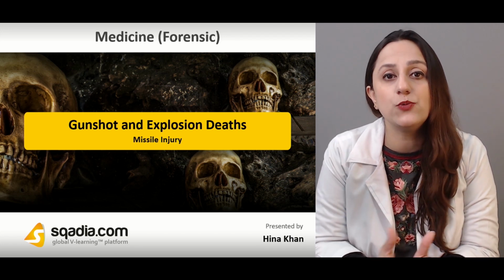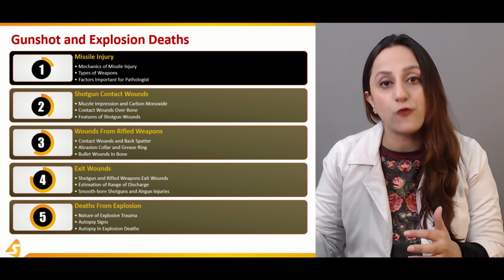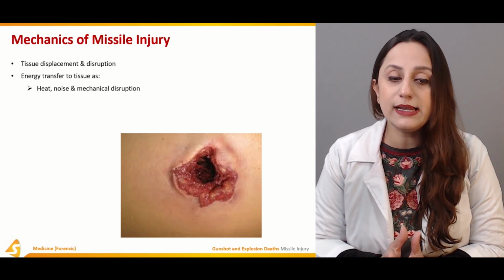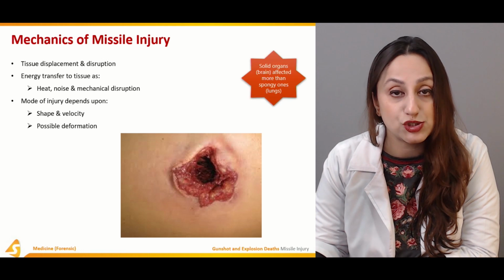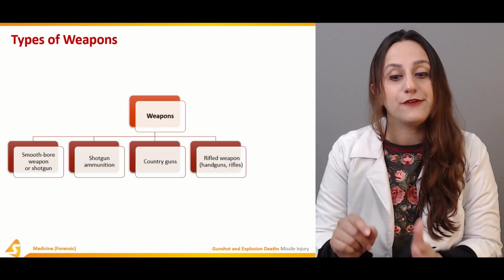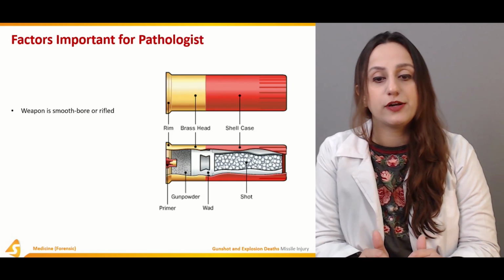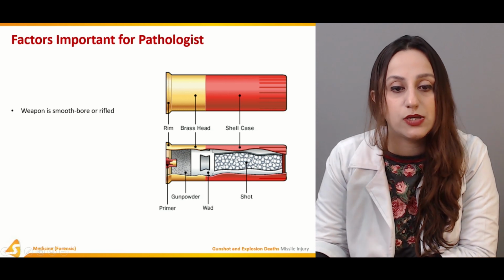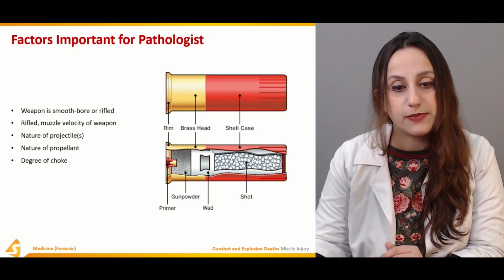Gunshot and Explosion Deaths - Missile Injury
▬ 📃 Missile Injury ▬▬▬▬▬▬▬▬▬▬
In missile injury, the kinetic energy of the missile has to be absorbed by the target tissues, where it is dissipated as heat, noise and mechanical disruption. The mode of injury depends on several factors such as the shape, velocity and fragmentation of the missile. Types of weapons used comprise the smooth-bore weapon, shotgun ammunition, or the rifled weapon. The construction and performance of weapons are concentrated on the pathologist in those aspects which affect the nature of the wound such as the nature of the projectile, the nature of the propellant, and the degree of choke.

▬ 📜 Shotgun Contact Wounds ▬▬▬▬▬▬▬▬▬▬
The shotgun contact wound will be single and circular, of a size approximately equal to the bore of the weapon. In a tight contact wound, the skin forms a seal around the muzzle, preventing much escape of hot gas and soot, so that external soiling and burning are minimal or absent.  Carbon monoxide in the gases combines with haemoglobin and myoglobin to give a pink colouration to the interior of the wound track and adjacent tissues. The presence of carboxyhaemoglobin and myoglobin has been advocated as a test for distinguishing the exit from the entrance wound.

▬ 📃 Wounds from Rifled Weapons ▬▬▬▬▬▬▬▬▬▬
Wounds from rifled weapons vary according to velocity. An automatic weapon may well cause multiple wounds in close succession which impact upon the same area of the body. Blood and tissue fragments enter the muzzle, sometimes penetrating for several centimetres, this being called back spatter. The abrasion collar may have only a narrow rim or may be equal in width to the central defect. The abrasion collar or its inner parts may be blackened due to overlying sooty remnants wiped off by the bullet when hitting uncovered skin. This finding is called a grease ring.

▬ 📜 Exit Wounds ▬▬▬▬▬▬▬▬▬▬
The appearance of a shotgun exit wound is random, depending on the anatomical part injured and the addition of any bone or tissue fragments blown out in the discharge. In exit wounds from rifled weapons, there will be soiling to indicate the entry and identification will depend upon the close examination of the margins of the wounds. Firearm damage to internal organs produces contusion and laceration from low-velocity impact and high-velocity missiles produce disproportionate damage.

▬ 📃 Deaths from Explosion ▬▬▬▬▬▬▬▬▬▬
Deaths from explosions occur as the detonation of chemical stores, ships or factories. Several different factors cause death and injury following an explosion such as blast effects, burns from hot gas and incandescent objects, and impact of projectiles. Autopsy signs indicate alveolar walls are shredded, large areas of haemorrhage, nasopharyngeal injury, and gastrointestinal damage. X-rays, or multislice CT whenever available, should be taken of the bodies before autopsy to identify any radio-opaque objects.